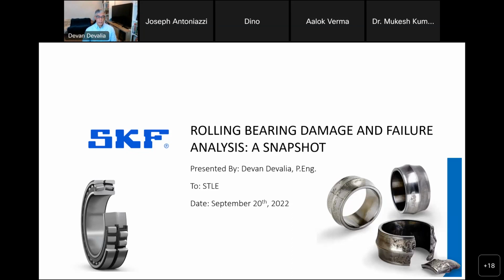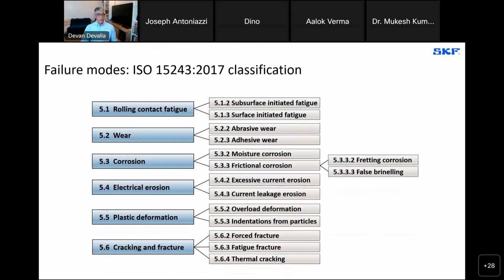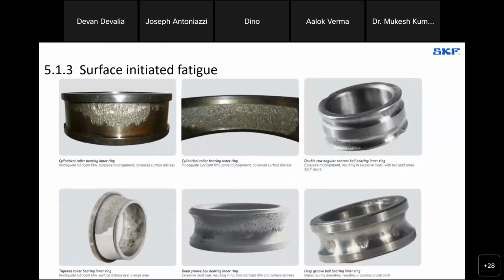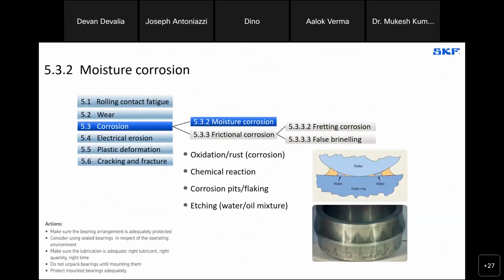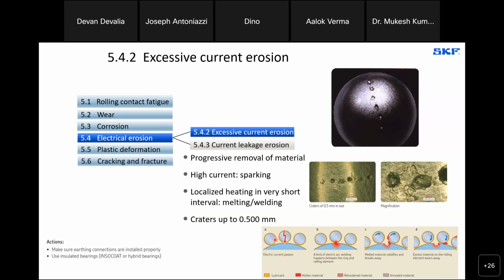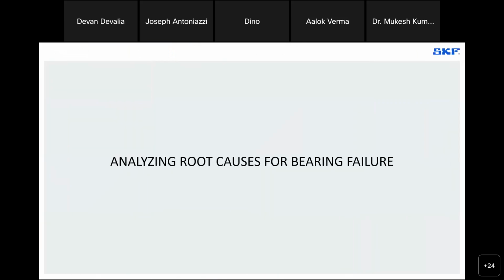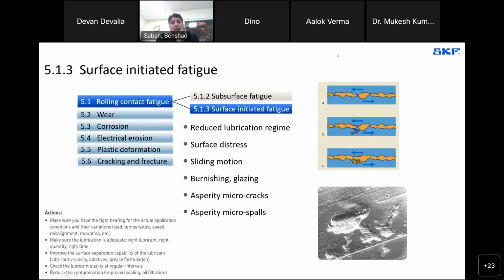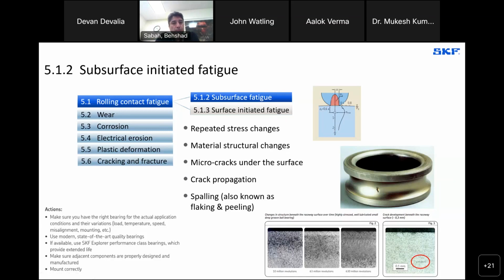Rolling Bearing Damage and Failure Analysis: A Snapshot; By Devan Devalia P.Eng - SKF Canada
Rolling Bearing Damage and Failure Analysis: A Snapshot;  By Devan Devalia P.Eng  - SKF Canada Sep 20, 2022